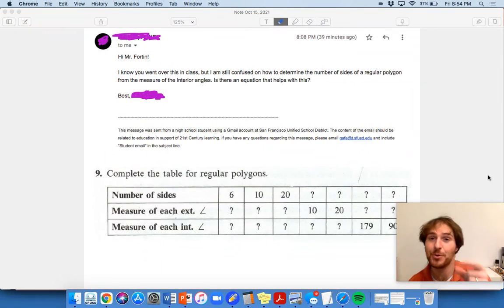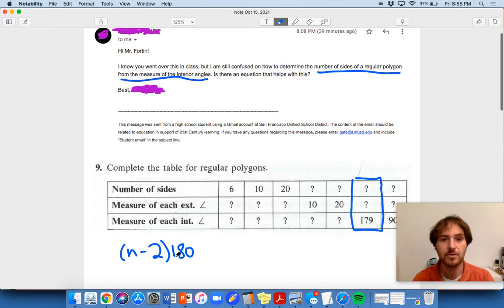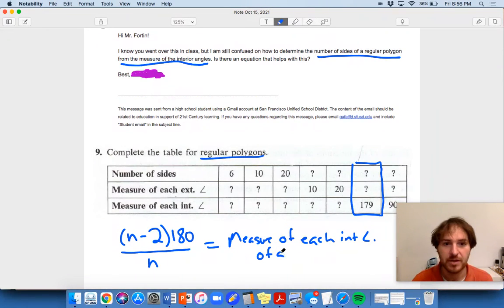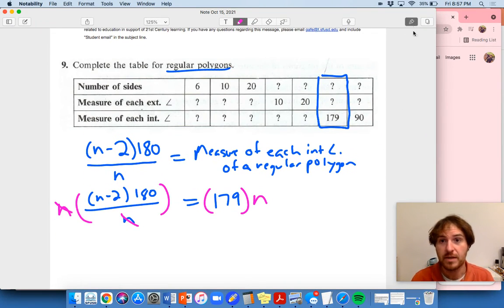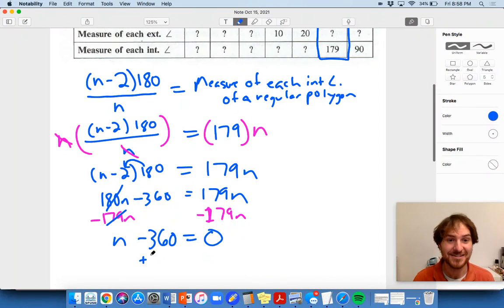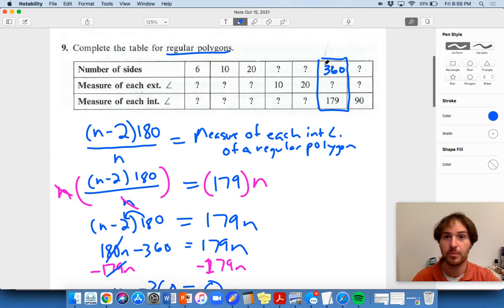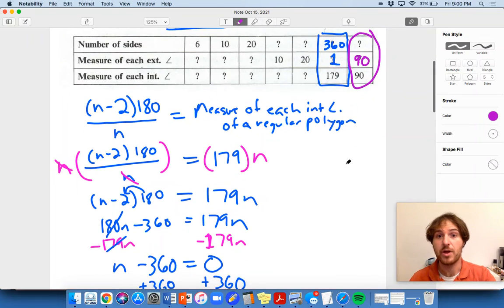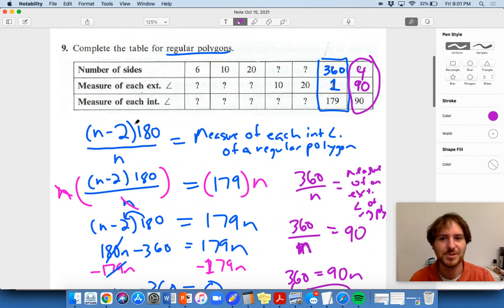Regular Polygons: Determining Number of Sides given the measure of each interior angle (#9 p. 83)